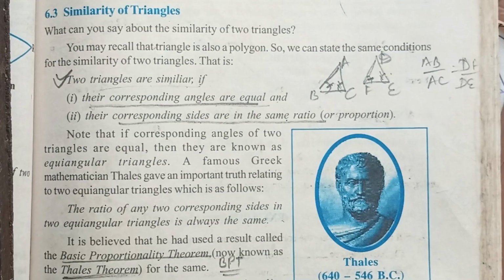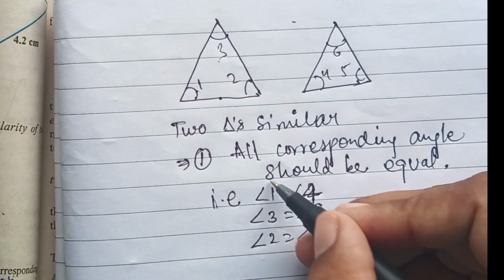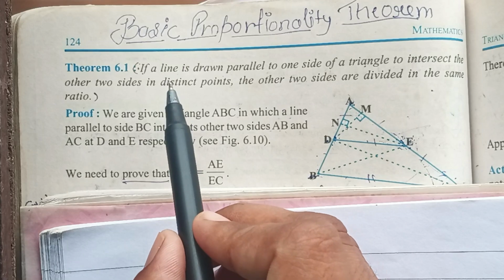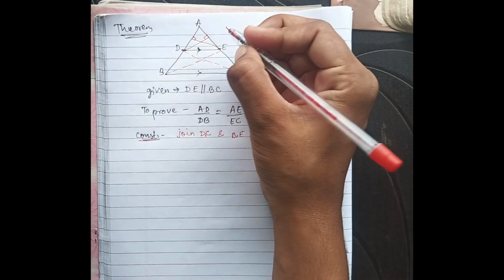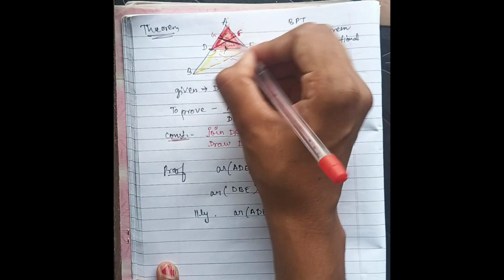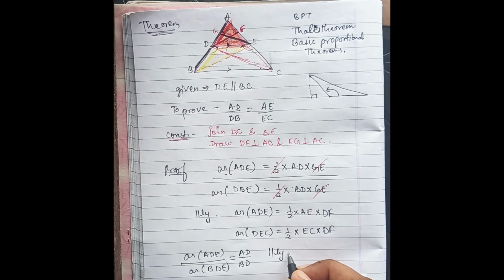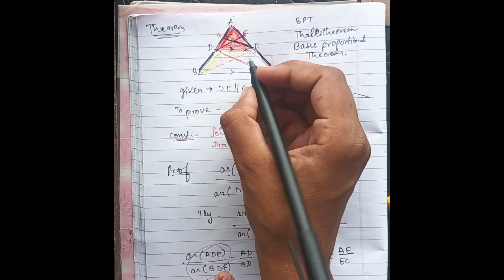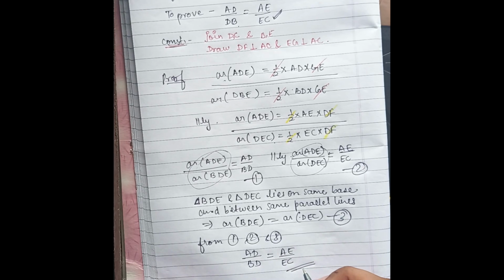class:10- MATHS TRIANGLE # Thales Theorem easy explanation and proof # MATHS NCERT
CHAPTER- TRIANGLES